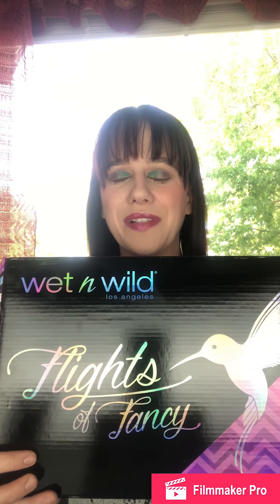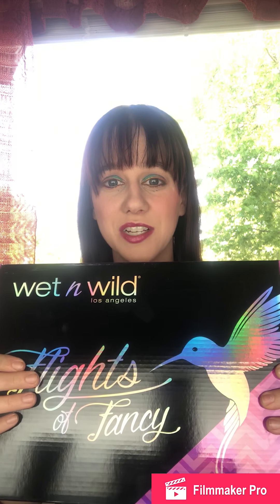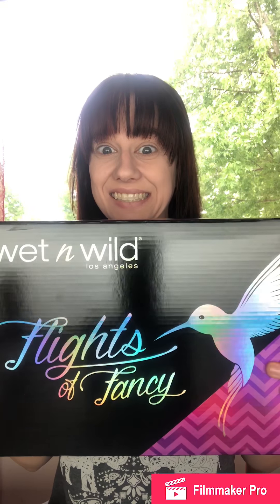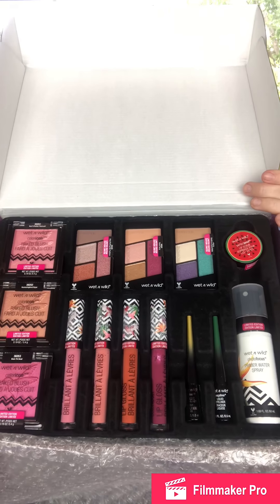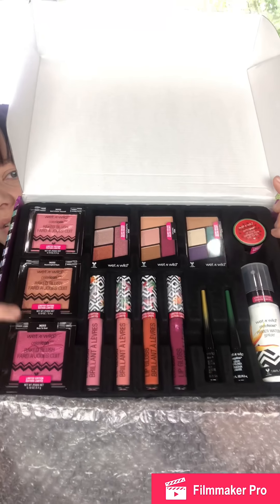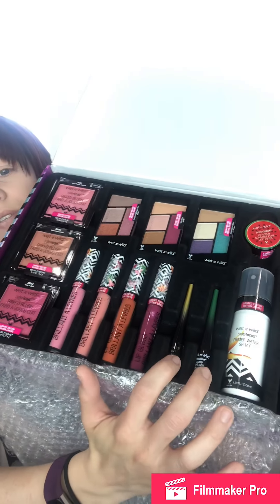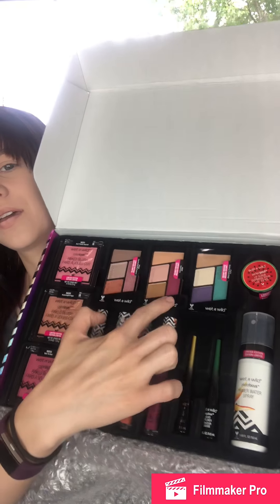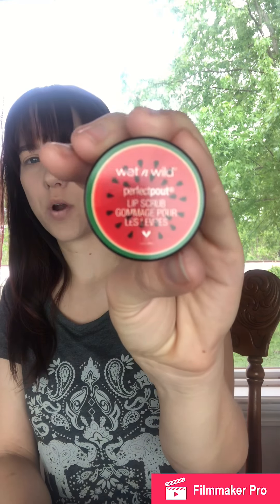Wet &Wild Flights of Fancy summer collection first impressions!!! ✨✨✨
Today I got the brand new Flights of Fancy collection in the mail! I show you everything that I got from the collection and put most of it on my face.  This is a very light, bright, and shimmery collection for summer, and it’s gorgeous!!